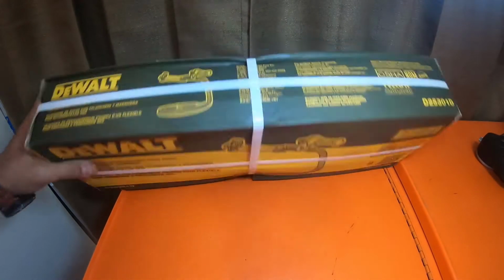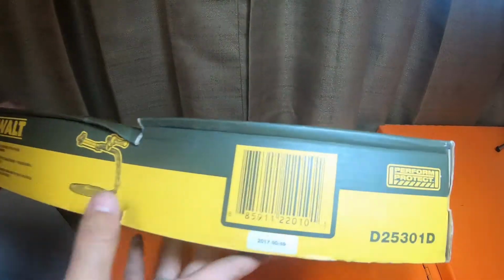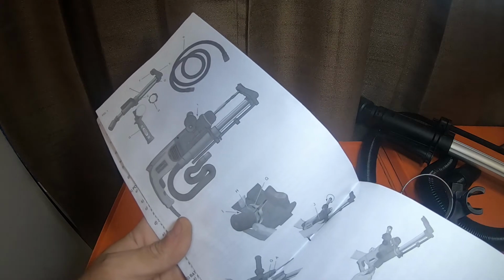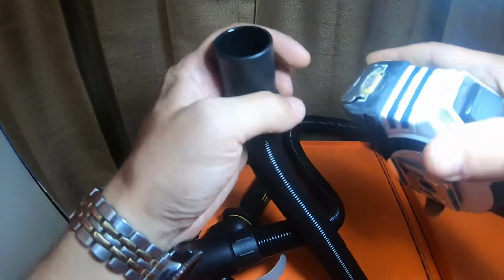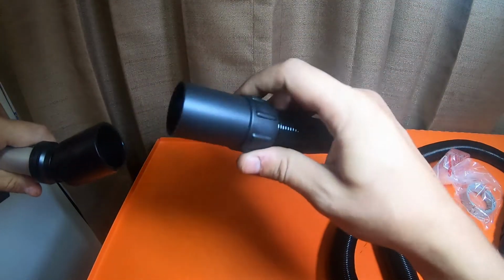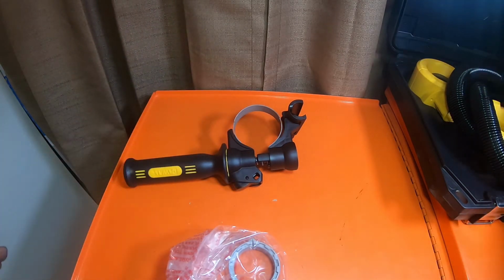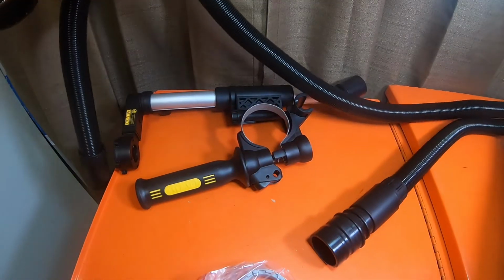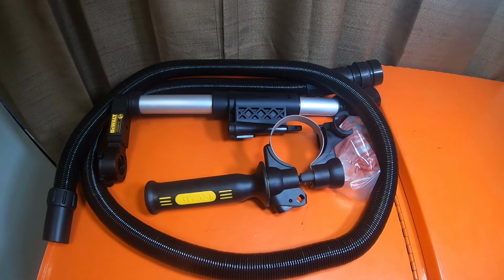Tools - Lowes - Deals - Dewalt Dust Extractor Telescope With Hose D25301D QL Specs Info N More